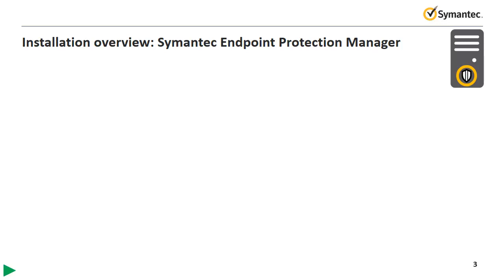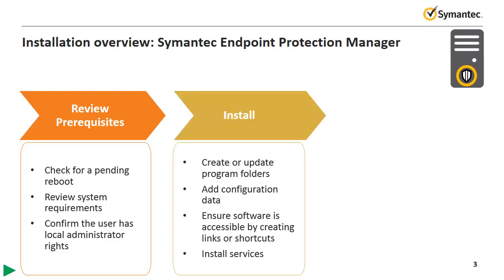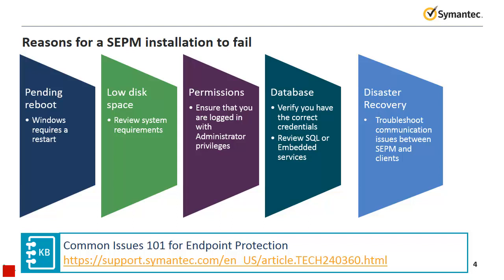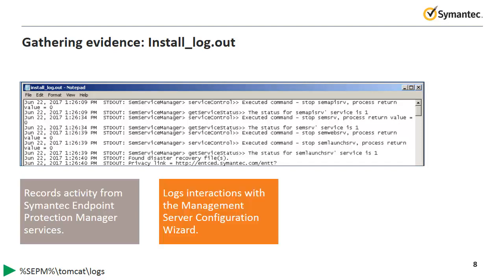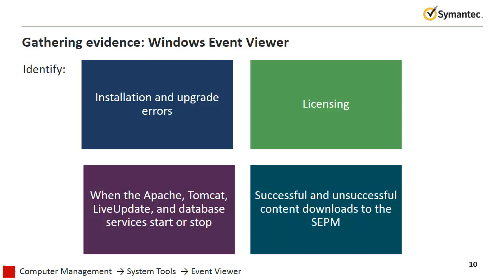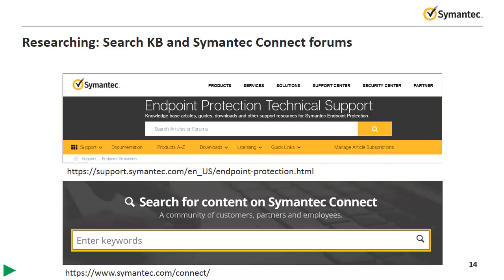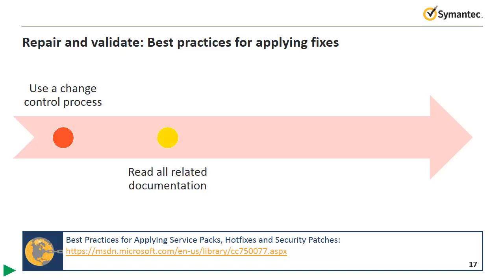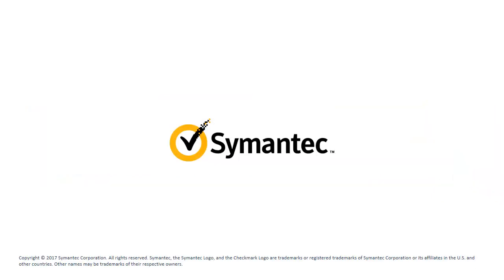1-4 SEP 14 Troubleshooting a SEPM Installation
(SEP 14 Solución de problemas de instalación de un SEPM)